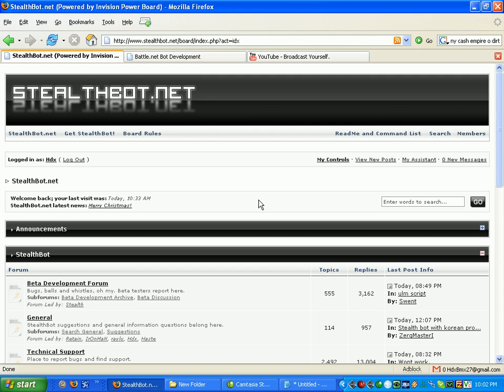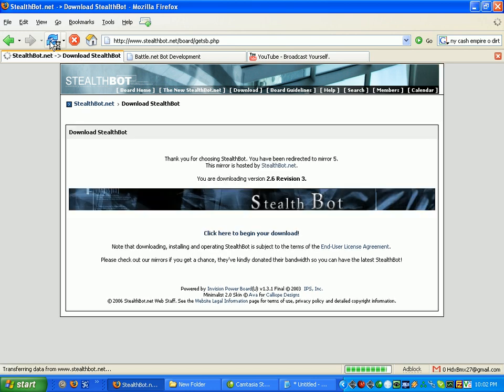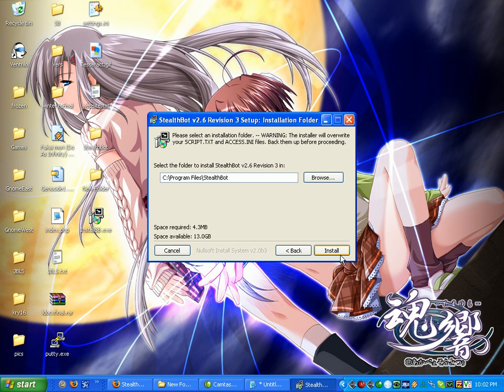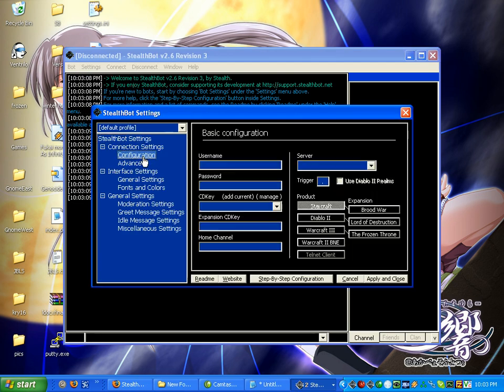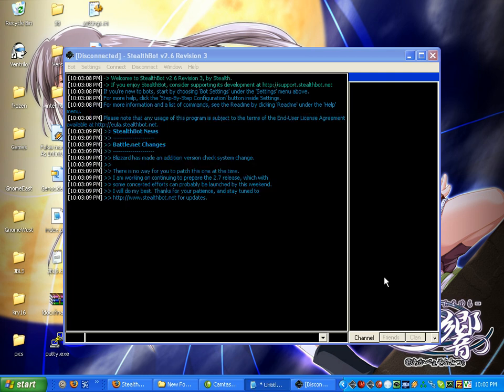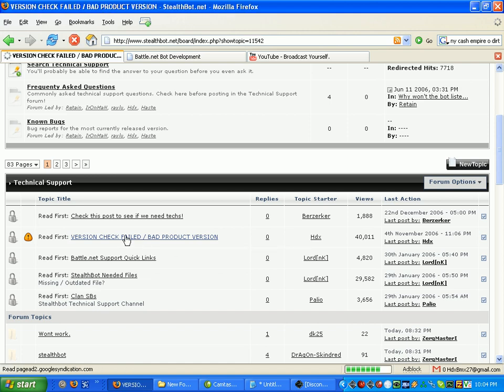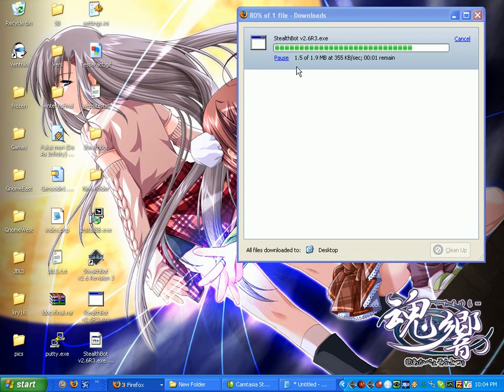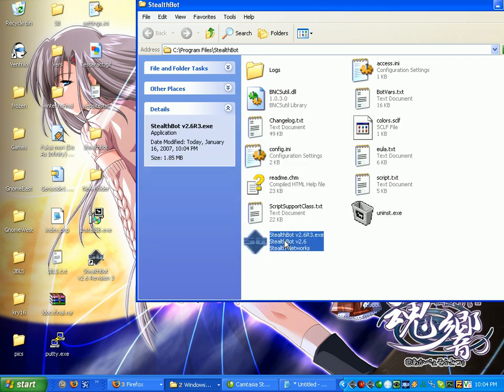Stealthbot Installation Video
This is the installation tutorial for Stealthbot.